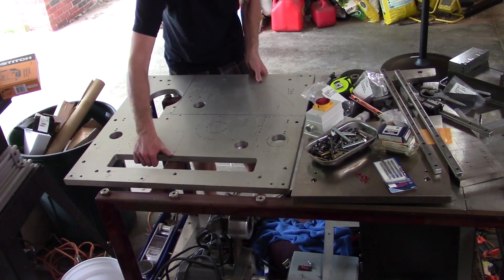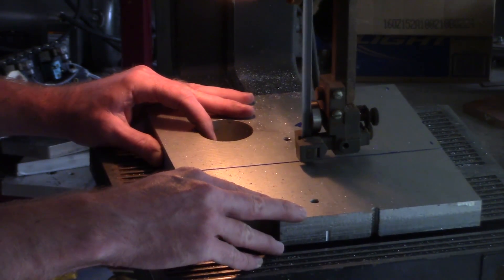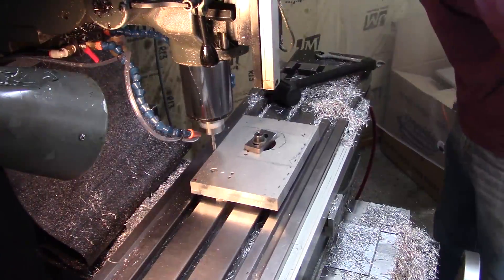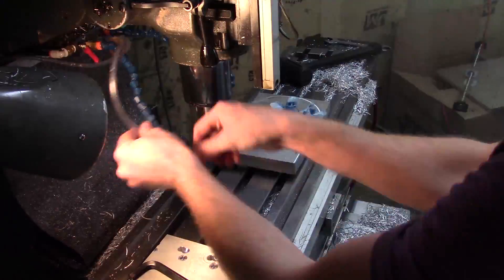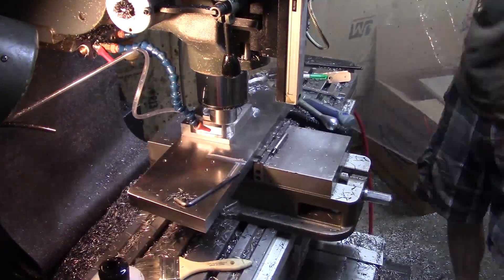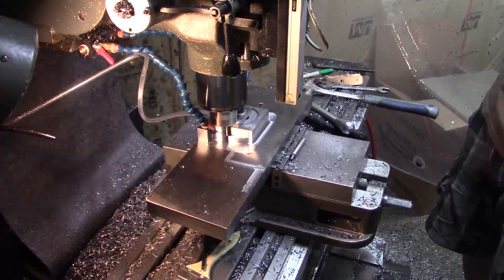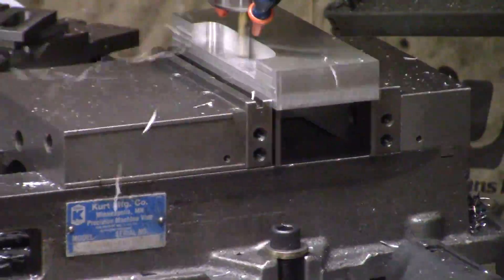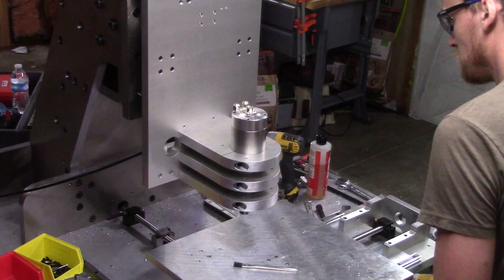Finishing up the mechanical bits on the DIY VMC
Special thanks to DOMINIK LIZAK, Tex©, James Waples and Ben Knight for their support!

Songs: Dream to Remember & Aura